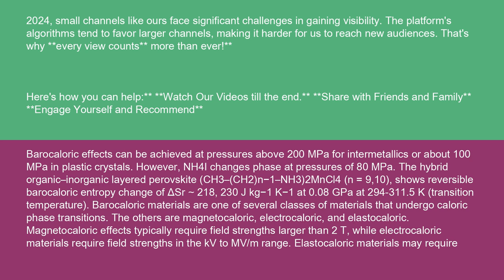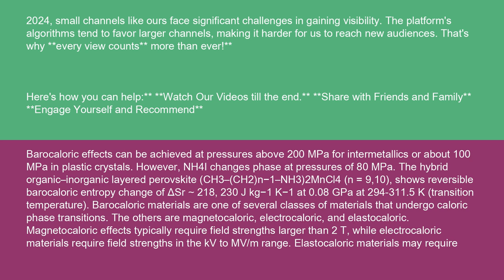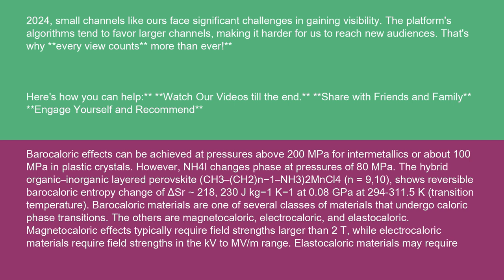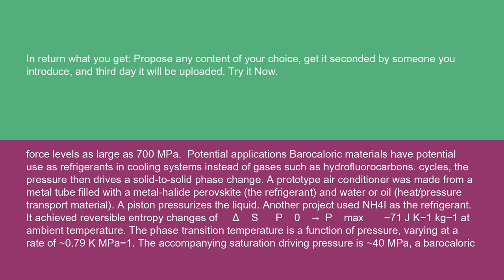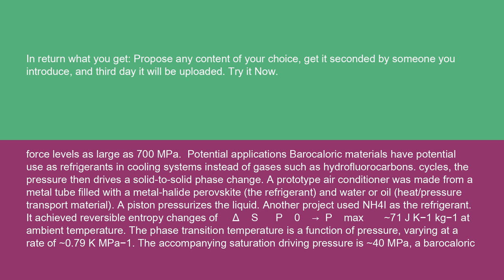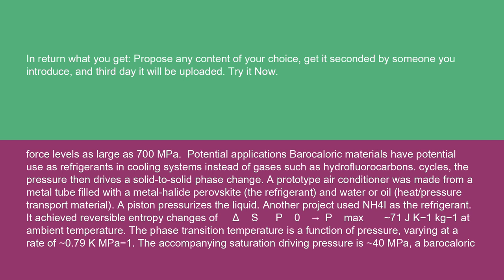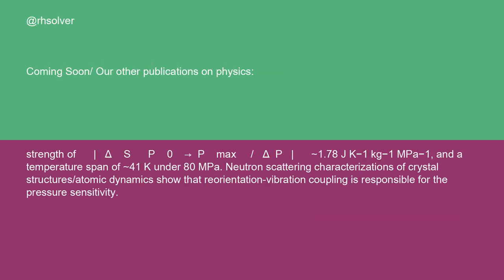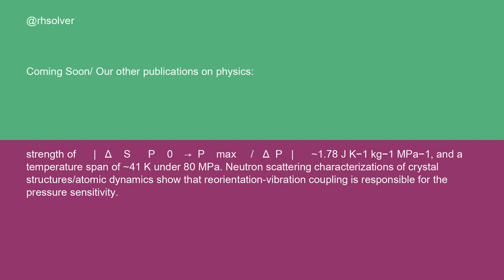Physics Barocaloric material 15 10 24